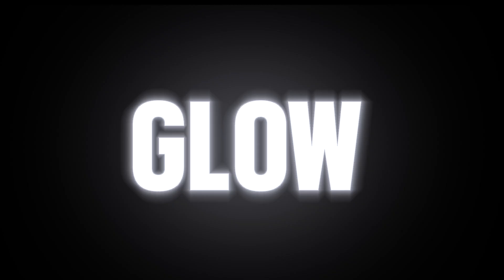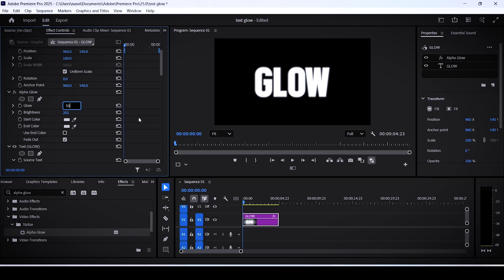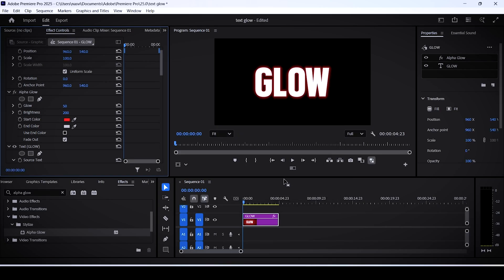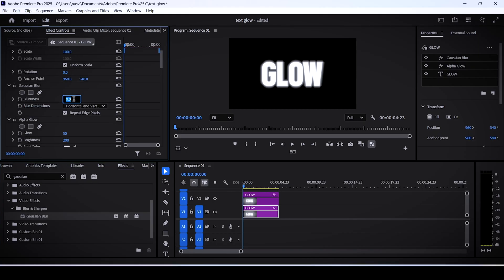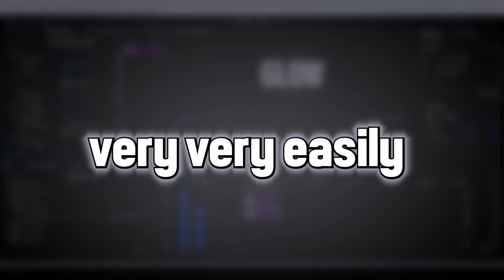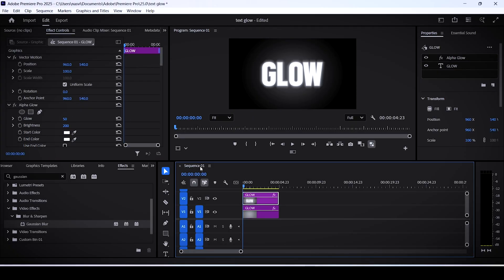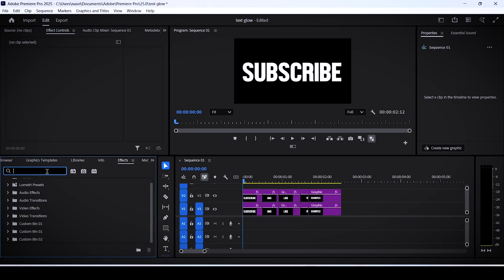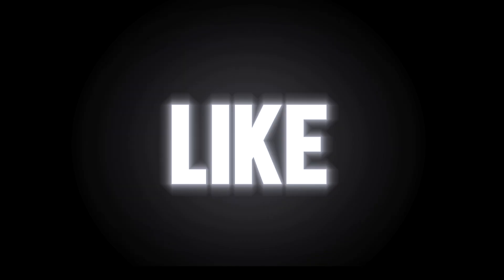How to Make Glowing Text & Captions in Premiere Pro (EASY!)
How to Make Glowing Text And Captions in Premiere Pro 2025